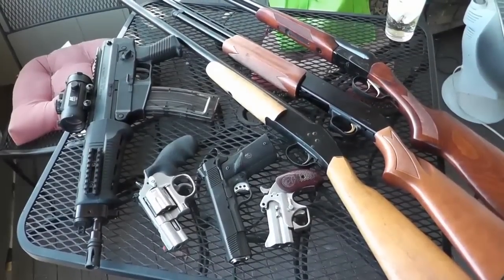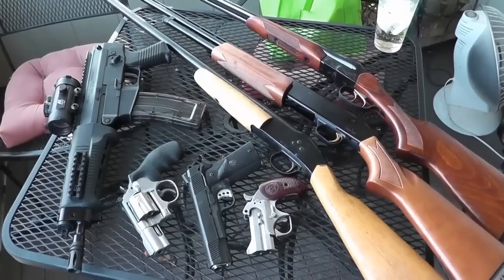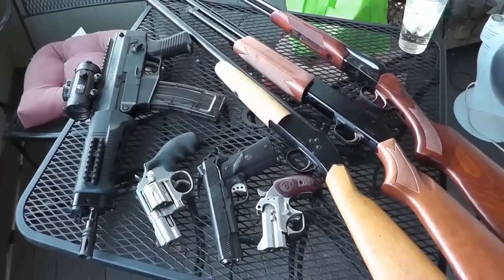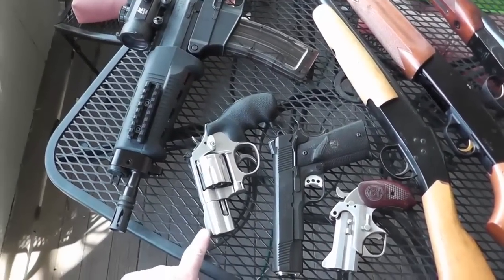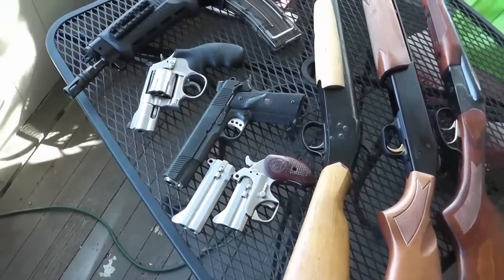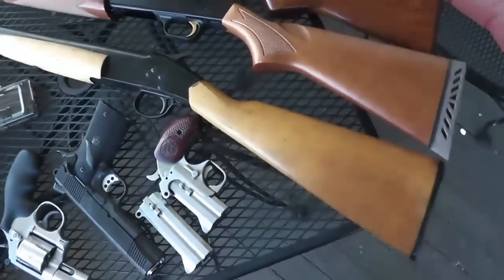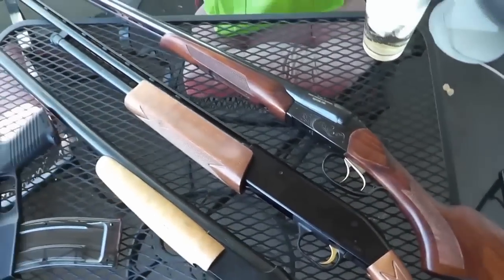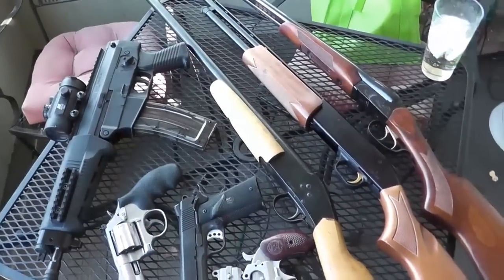Tagged I'm it but I don't play Fair!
tagging Artisan Tony and FirearmPatriot